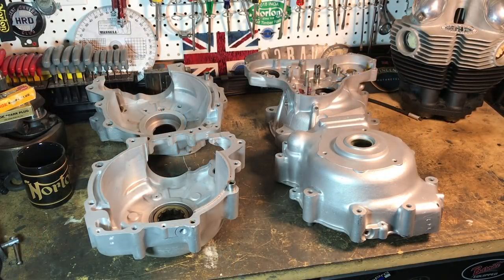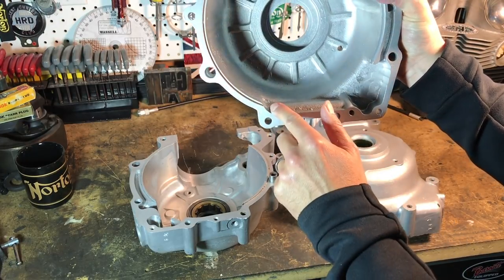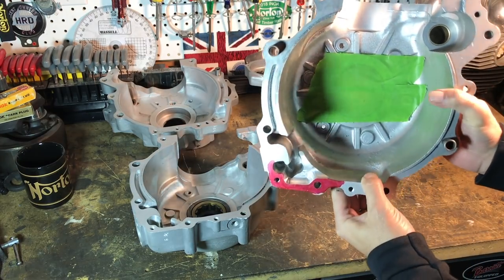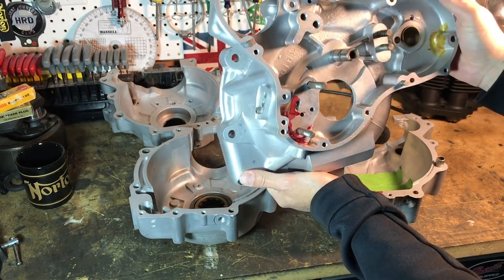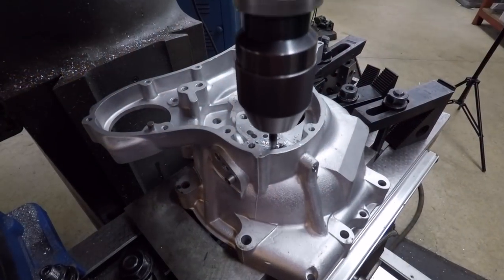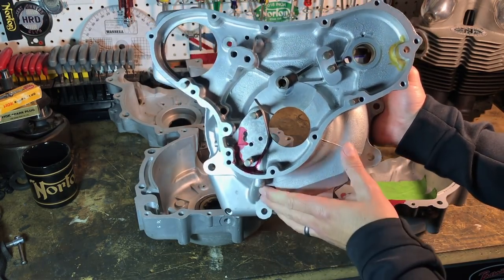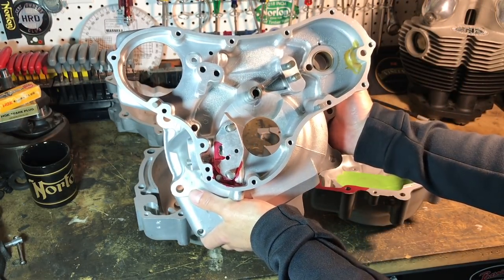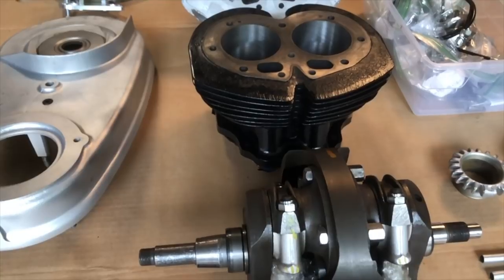1972 Norton Commando Combat Rebuild (8) - Crankcase mods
Here are a few clips showing the latest progress with Dave's Combat rebuild.